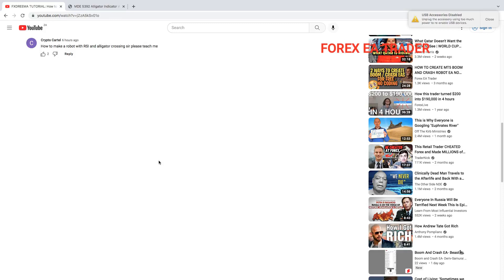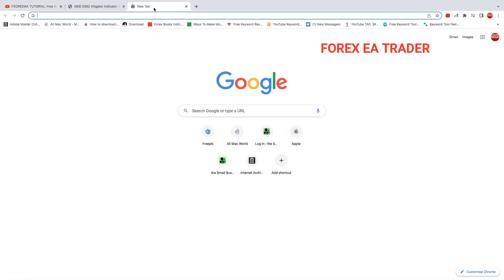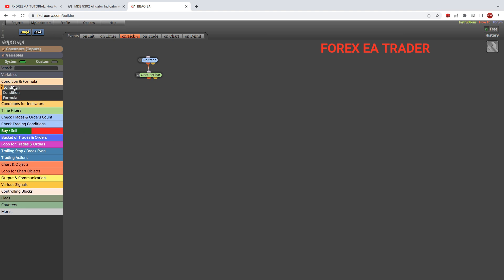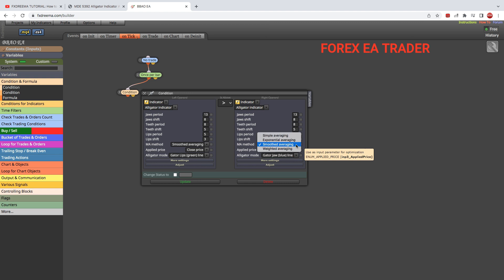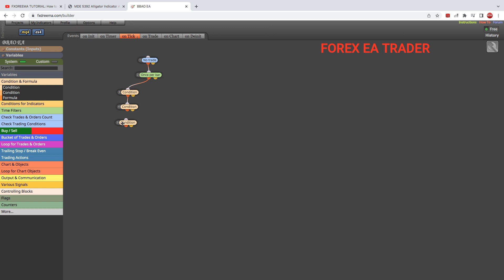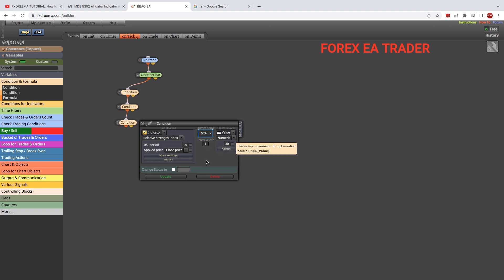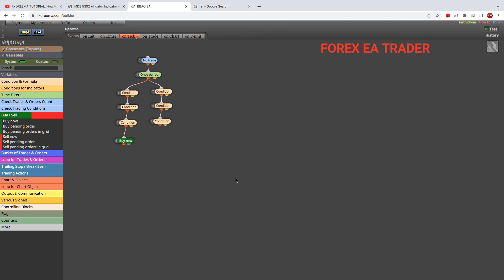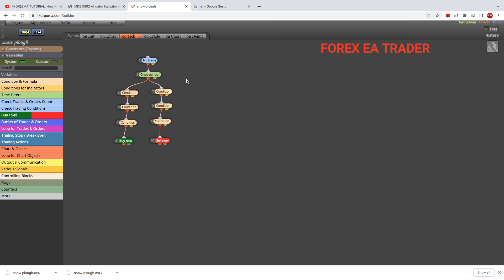How to create a forex robot EA no programming with Alligator & RSI FXdreema tutorial FOREX EA TRADER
How to create a forex robot EA no programming with Alligator & RSI FXdreema tutorial FOREX EA TRADER. In this video, I show you how to create your own forex trading robot using alligator and RSI indicators.